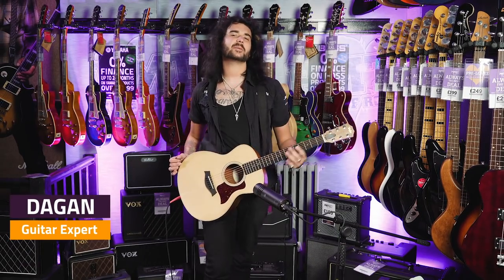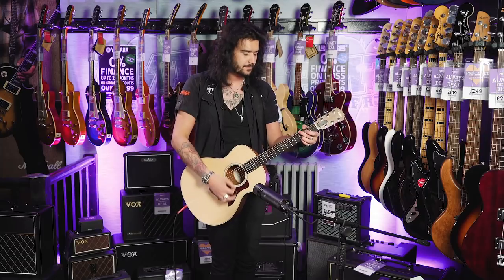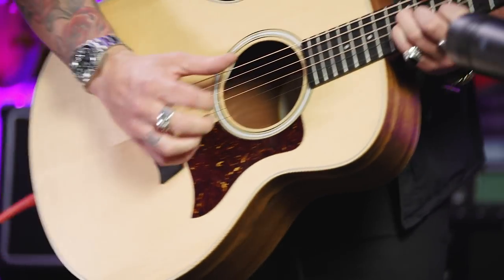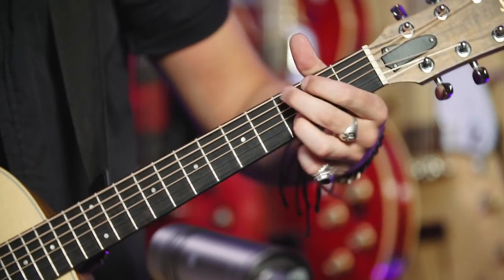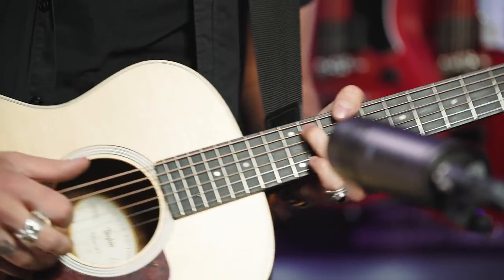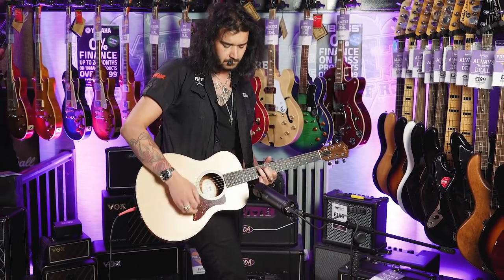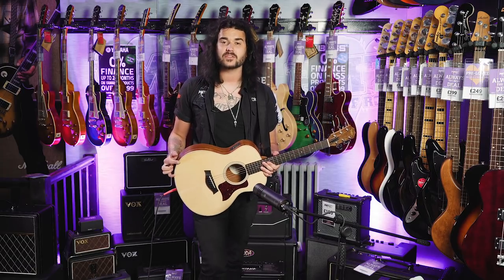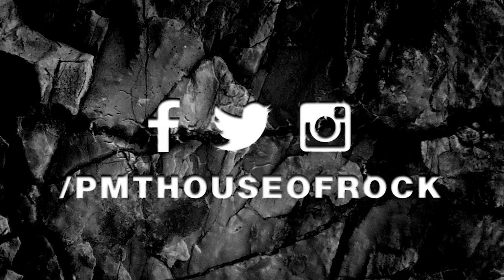Taylor GS Mini-E LTD Ovangkol Electro-Acoustic Guitar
Dagan reviews the beautiful Taylor GS Mini-E LTD Ovangkol Electro-Acoustic Guitar.

Building on the immense popularity of the Taylor GS Mini-e, the team at Taylor have introduced a limited edition version using an exotic Ovangkol tonewood.

The layered Ovangkol back and sides provide a warmth similar to the likes of Rosewood, but are far more sustainable, offering a striking new look as well as an environmentally conscious option. West African Ebony has also been used for the fretboard which offers a lush playing surface on top of the Sapele neck. If you’ve always wanted a beautiful travel acoustic guitar, and one that is entirely unique – this is perfect.